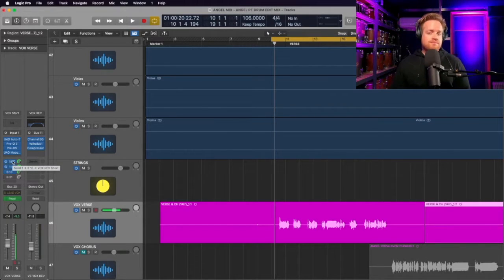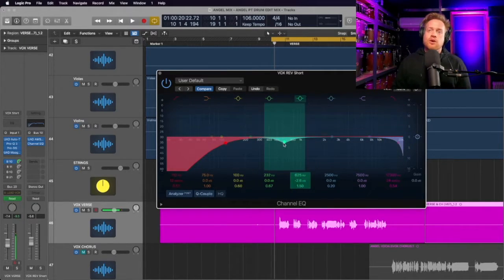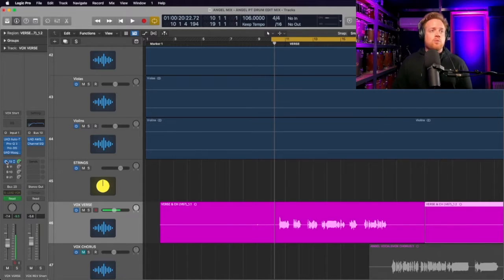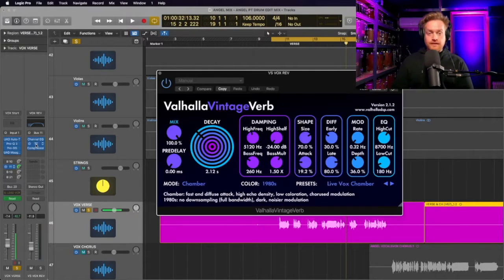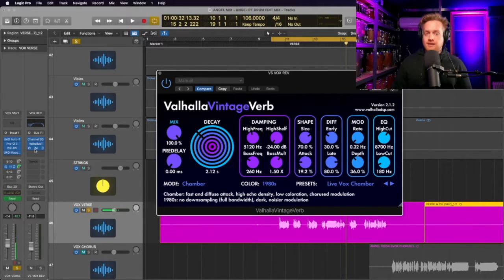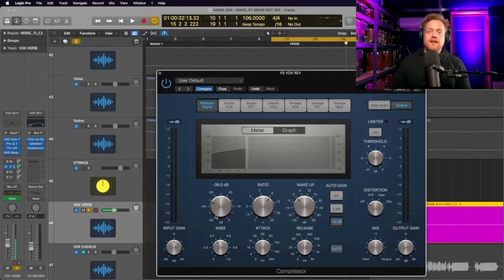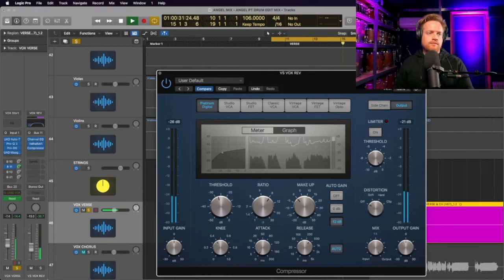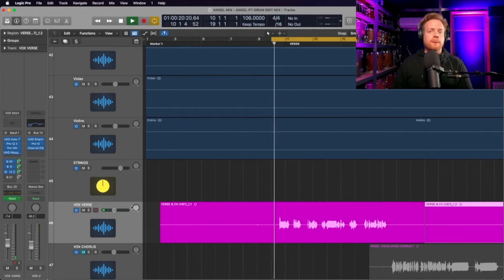Vocal Mixing Tips in Logic Pro - Ed Thorne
Recording vocals isn't as hard as getting them to set well in a mix. Ed Thorne will be with us today in this 5S video giving some sweet vocal tips in Logic Pro to get your vocals to pop.